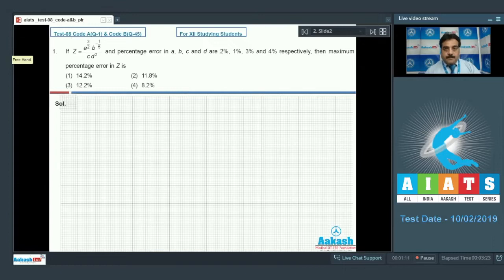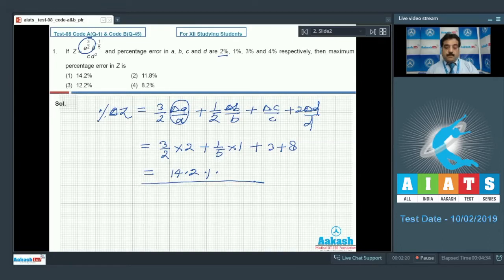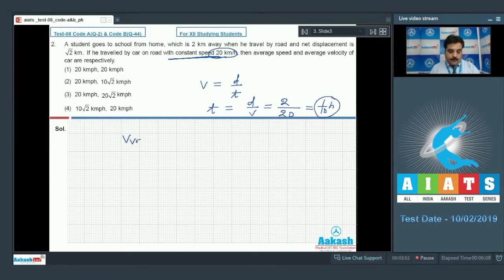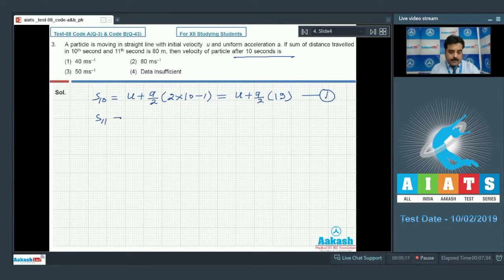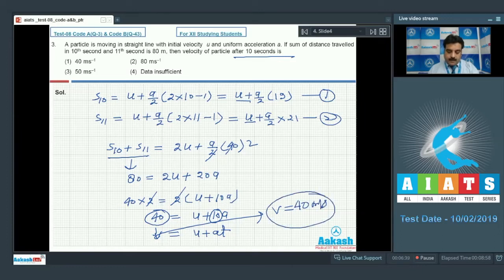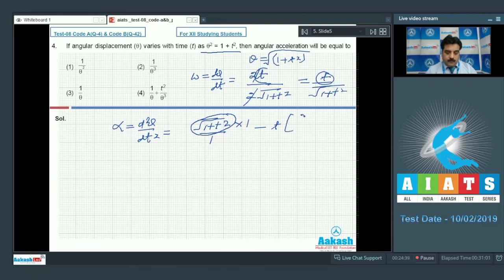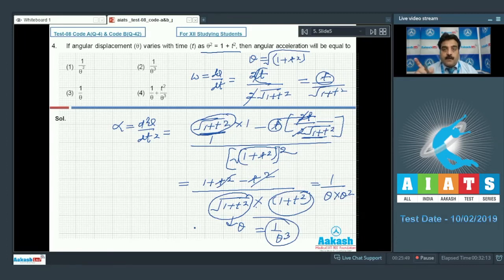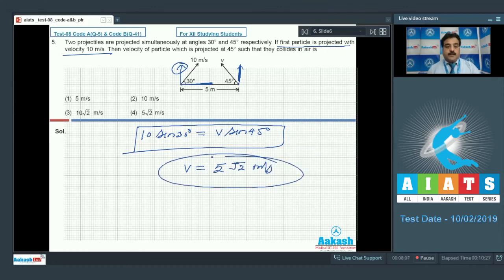AIATS TEST 08 Code A&B For XII Studying Students PHYSICS MEDICAL 2019 Q 01 to 05